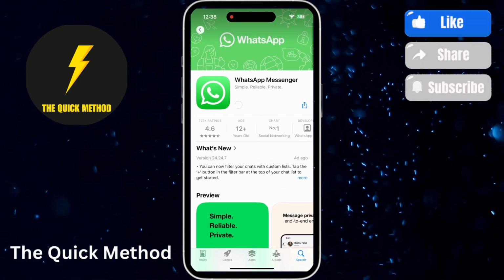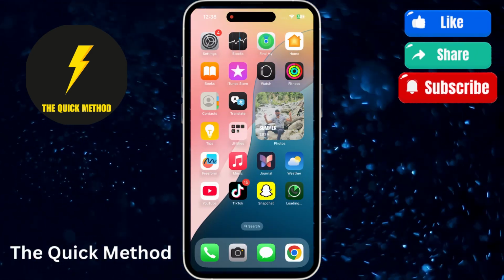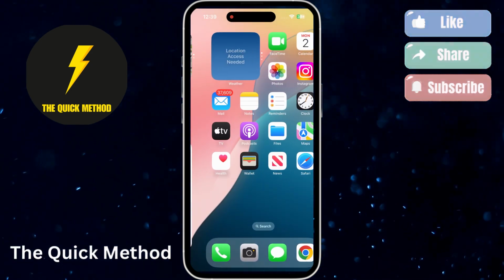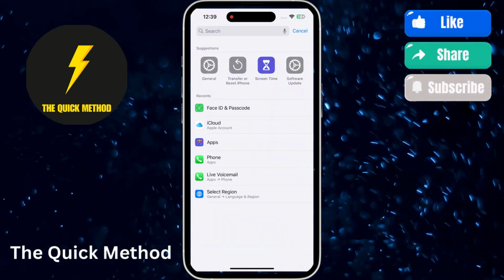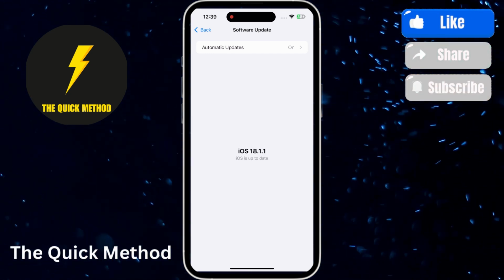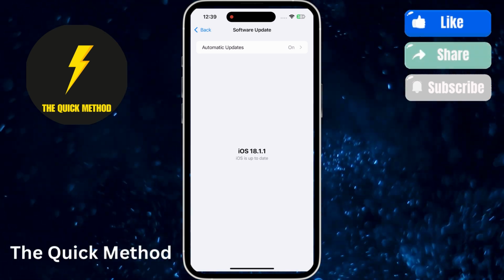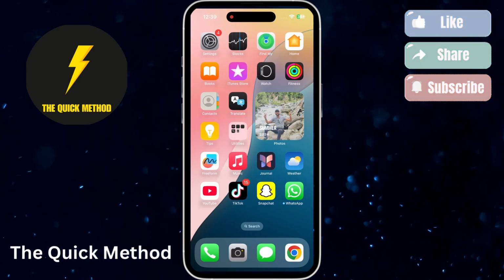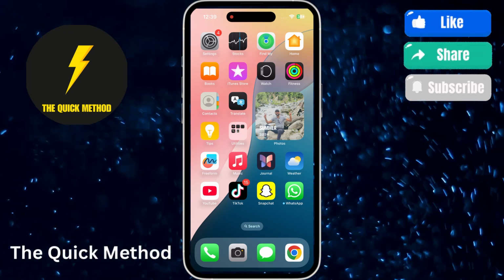How To Fix iPhone WhatsApp Status Audio Overlapping Issue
Experiencing audio overlapping issues with WhatsApp status on your iPhone? This step-by-step guide will show you how to fix the problem and enjoy seamless audio playback on your status updates. Learn the simple troubleshooting steps to resolve the WhatsApp status audio glitch, ensuring your audio and video work perfectly together. Whether it’s a software bug or settings issue, we’ve got you covered with easy solutions to fix the WhatsApp audio overlapping problem on your iPhone.

Fix WhatsApp audio overlapping iPhone, iPhone WhatsApp status issue, audio glitch WhatsApp iPhone, WhatsApp audio problem iPhone, iPhone WhatsApp troubleshooting, WhatsApp status audio fix